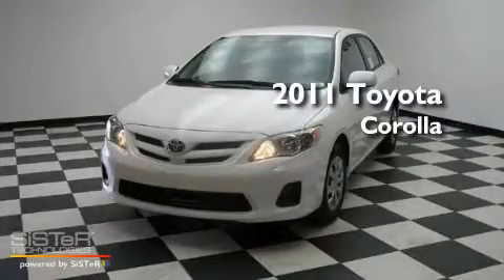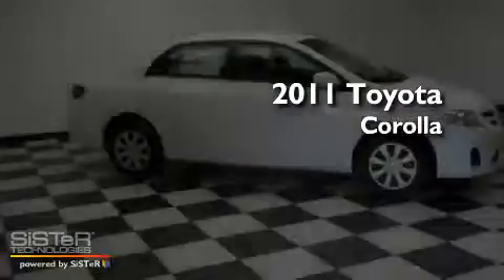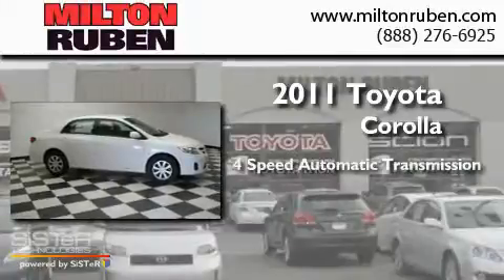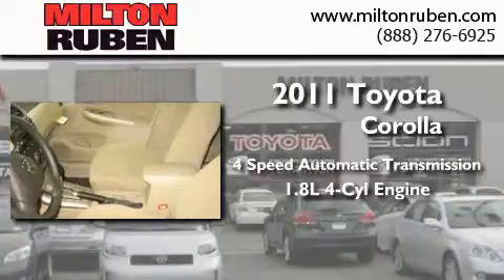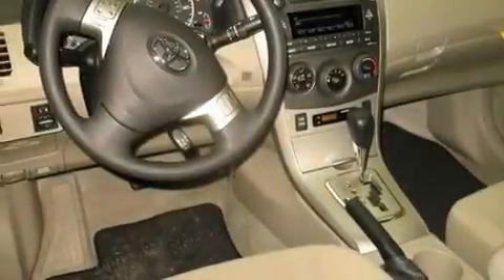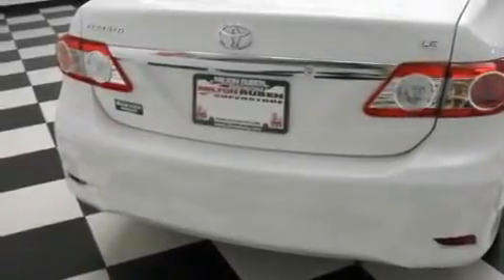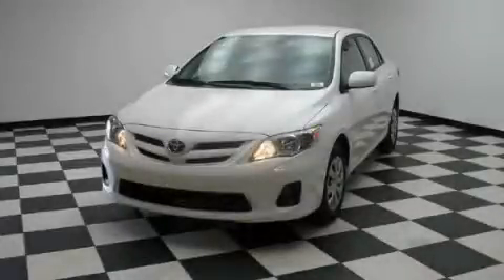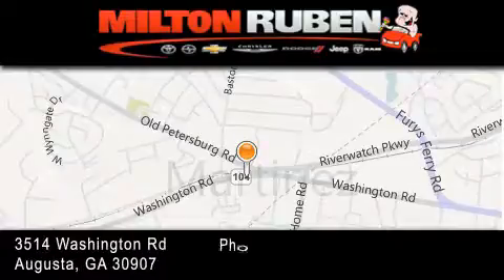2011 Toyota Corolla Grovetown GA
Year : 2011
 Make : Toyota
 Model : Corolla
 Engine : 1.8L L4 FI DOHC 16V
 Trans . : Automatic
 Exterior : Super White

 Interior : Bisque
 Stock : B2066

 2011 Toyota Corolla Augusta GA